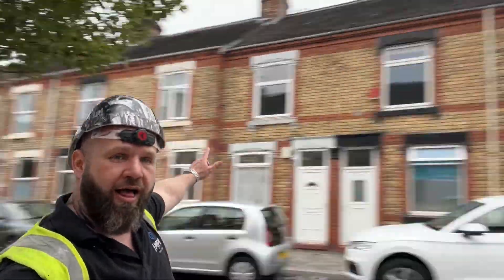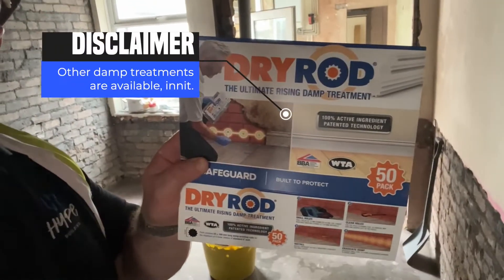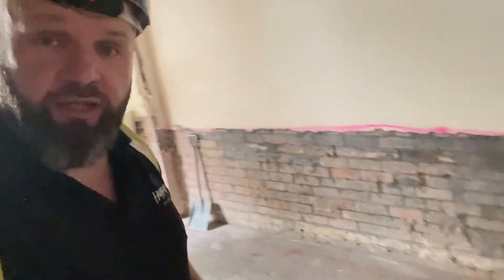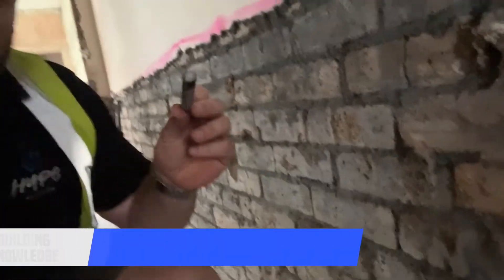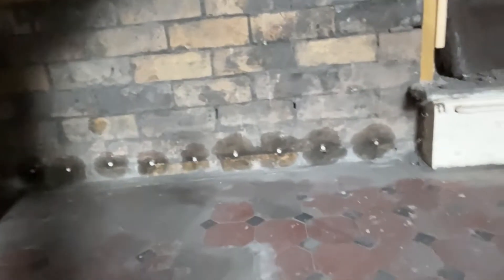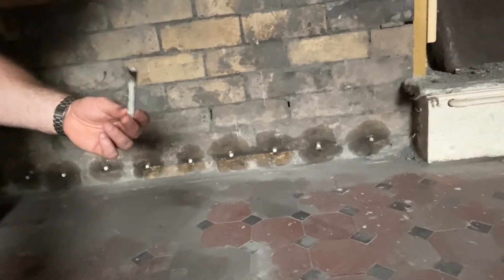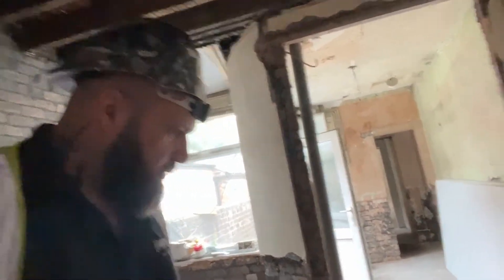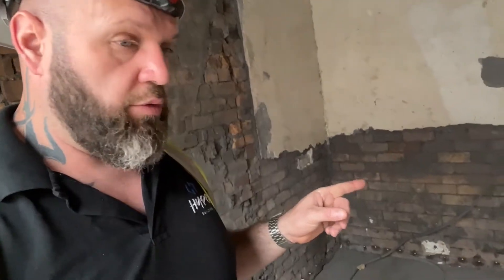Damp Course Using Damp Proofing Rods (How & Why)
Damp proofing rods are a relatively simple and inexpensive way of doing a damp proof course (DPC). In this video, John explains why we use damp proofing rods and how they work effectively.

There are plenty of methods and plenty of products on the market for doing a damp course. We use damp proofing rods because they are easy to install and relatively quick to take effect. This is the method of installation:

🔵 Plaster is removed from the bottom of the walls up to a height of 1.5m – this is because rising damp can reach a height of up to approx 1.2m. Rising damp not only brings moisture but also brings hygroscopic salts, nitrates, and chlorides. By removing 1.5m of plaster, you are effectively eliminating any contaminated plaster.

🔵 Holes are drilled into the mortar (usually the first layer of mortar after the first row of bricks from the floor) at the perpend junctions. So approximately every half-brick. The depth of the hole depends on the depth of damp proofing rod you require. We use Dry Rods, which come in lengths of 180mm that can be cut to size. For walls thicker than 9”, multiple rods can be combined.

🔵 The damp proofing rods are inserted into the pre-drilled holes and left to cure. Each rod contains exactly the right amount of water repellent material – known as silane concentrate.

🔵 Once cured, the silane concentrate seeps into the wall to form an extremely effective damp barrier. It will dry out the damp wall 𝘢𝘯𝘥 stop rising damp from setting back in. As John demonstrates, you can actually see this happening. Once the water repellent material from one perpend has seeped sufficiently to reach the next, you know that the barrier has been formed.

For more information on the Dry Rod damp proofing rods that we use, you can

Need help with your property refurbishment?

Get HYPE!